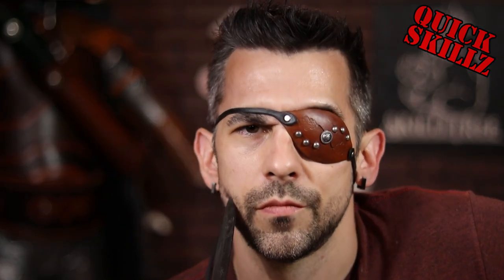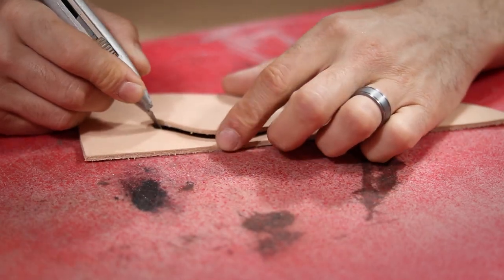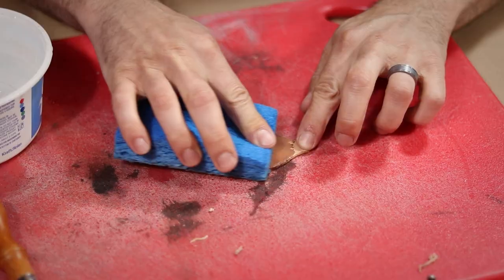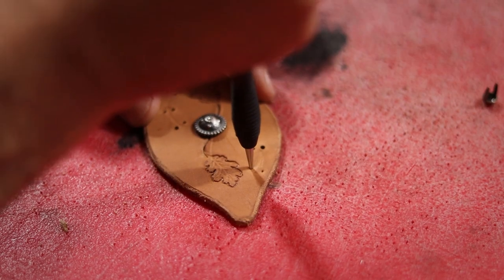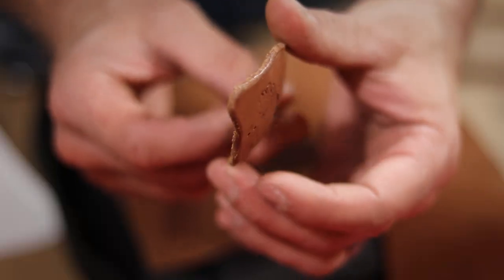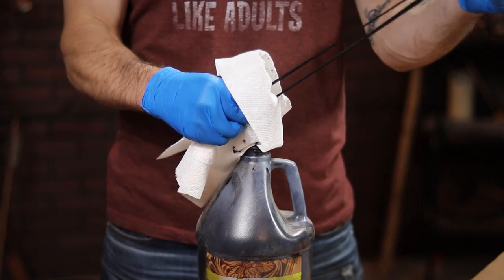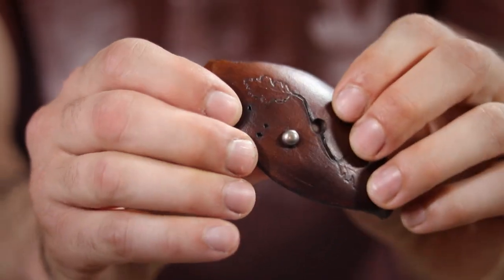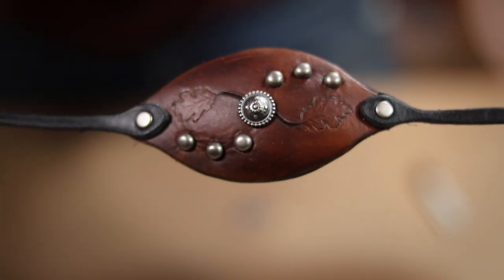Making a Leather Eye Patch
What Up, Fam! Today, we learn how to make a leather eyepatch! This bad boy gives you an immediate +2 to intimidation and really locks down that "gentleman pirate" vibe I've been doing for. I hope you enjoy it!

🌳 Support and Contact!

📫 Skill Tree Mailing Address:
Skill Tree
9 Cornerstone Square, Suite 335
Westford,  MA 01886